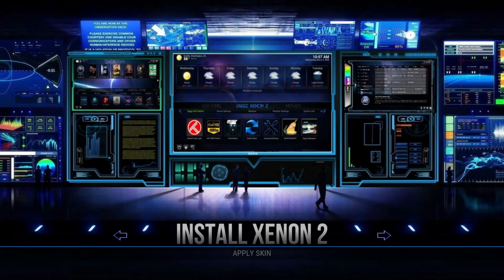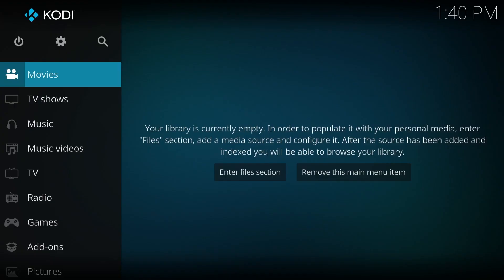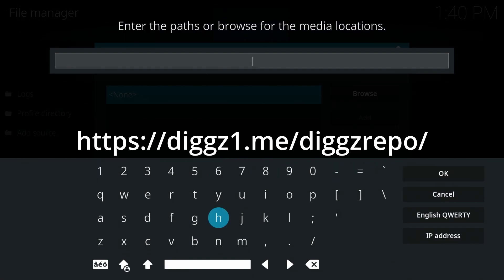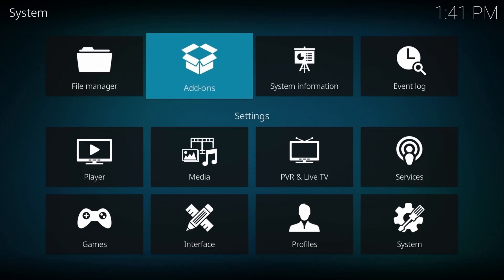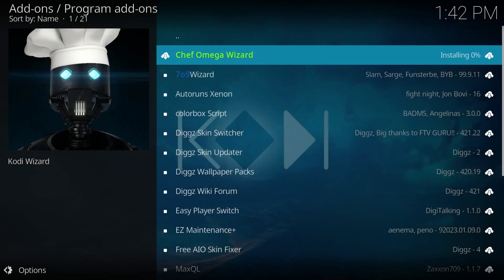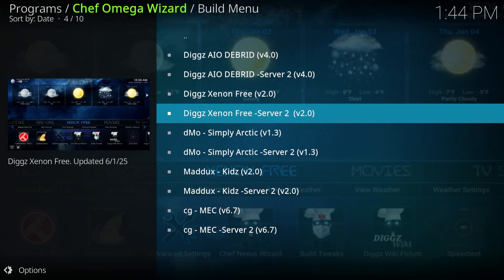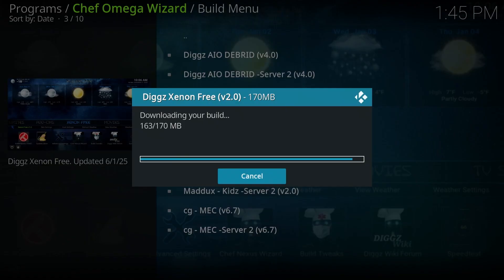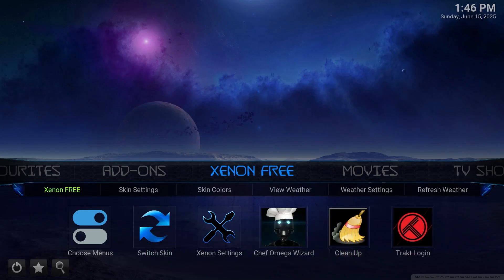Best Kodi Build - Diggz Xenon FREE Install Guide - June 2025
In this video, I will walk you through step-by-step the installation process of Xenon Free for your Firestick, Fire TV Cube, or Fire Edition TV.

If you do not have Kodi already installed on your device, please watch this video first and then return to follow this one.

Looking for Kodi Add-ons, Kodi Builds, or how to create your own custom build?

Items That I Use & Worth Checking Out:
2 Pack OTG Cable
2 Pack OTG Adapter 90 Degree Right Angle
SanDisk 64GB 3.1 Flash Drive
SanDisk 128GB Ultra Fit 3.1 Flash Drive
Samsung Compact 64GB 3.1 USB Flash Drive